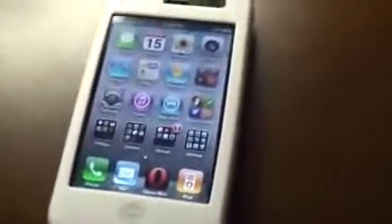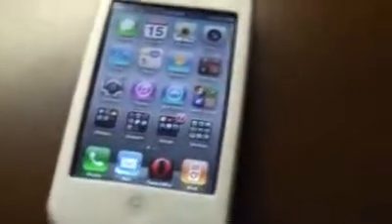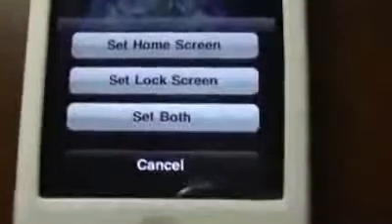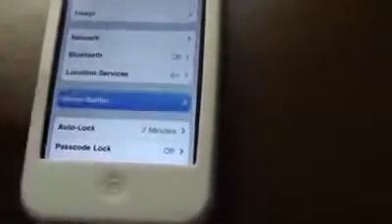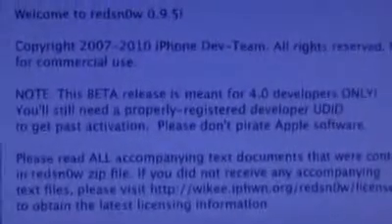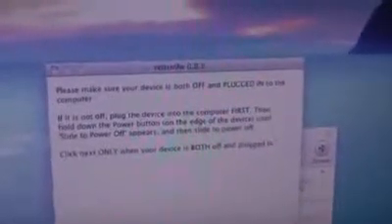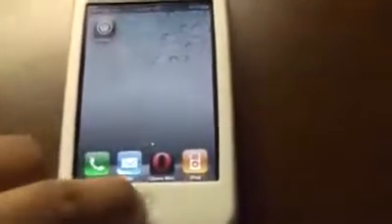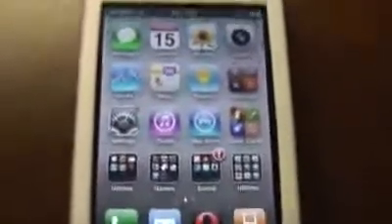Jailbreak iOS 4 0 for iPhone 3GS 3G & iPod Touch 2G